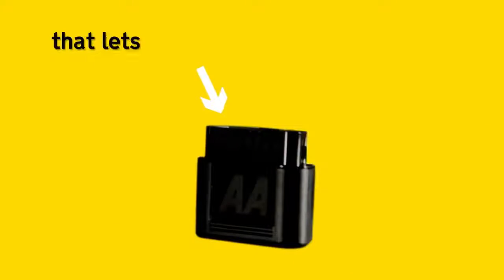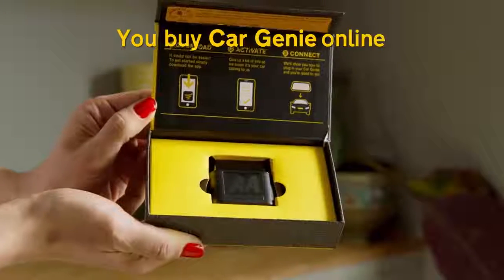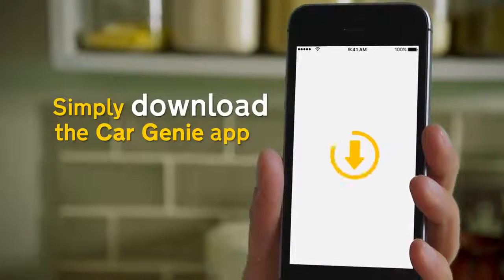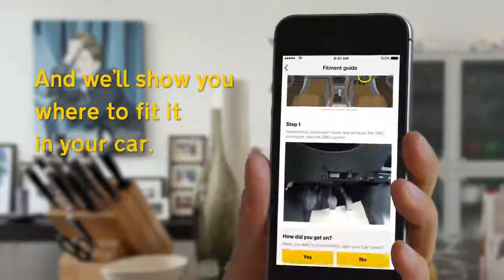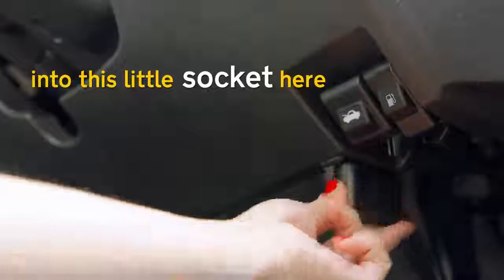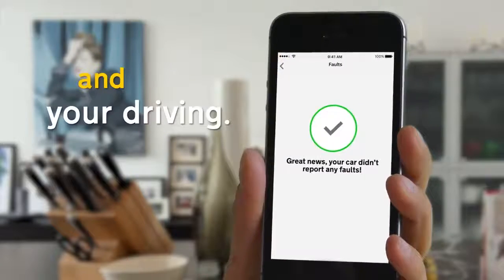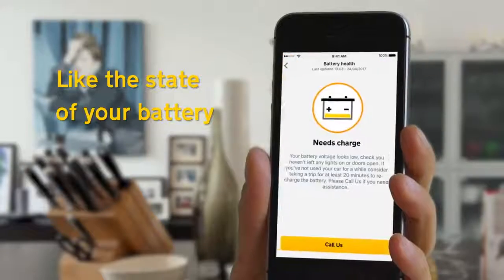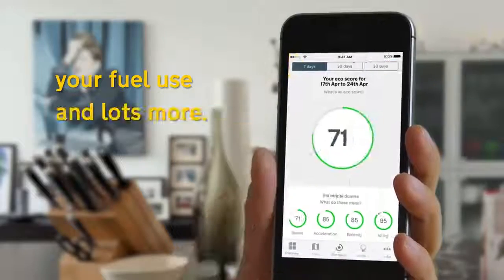Car Genie - How to get Car Genie up and running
Product Video showing the new connected car device, Car Genie, that helps stop breakdowns before they happen. This video is pulled straight from the AA YouTube channel. To see the original video goto